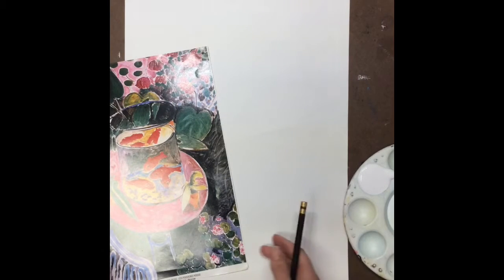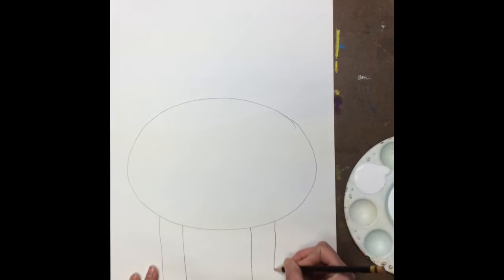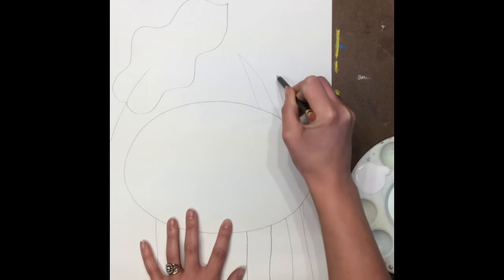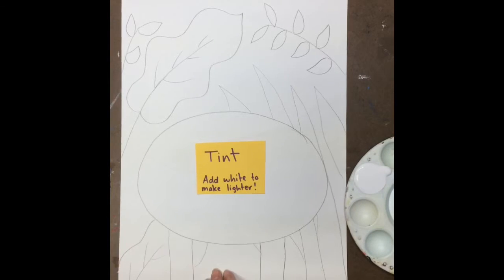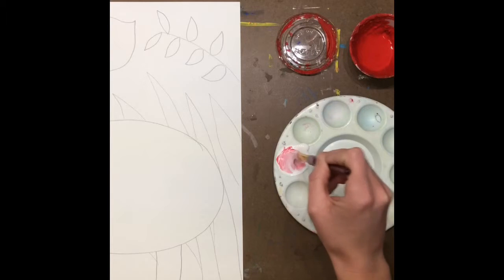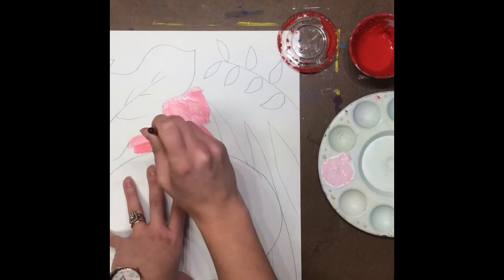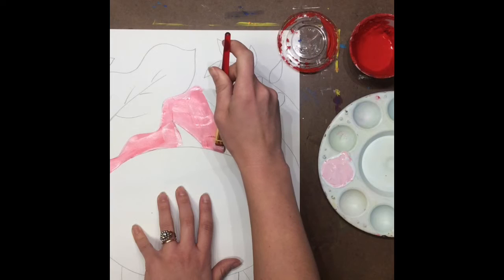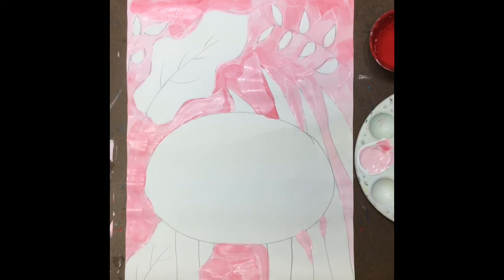Matisse Goldfish tint background